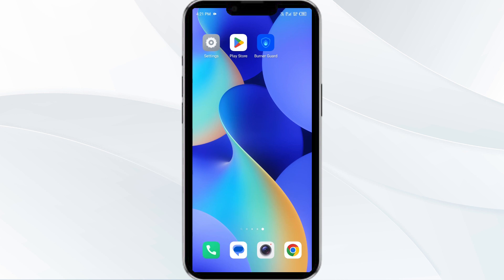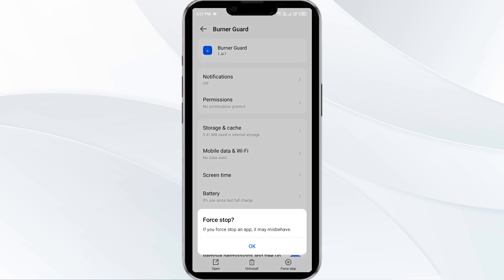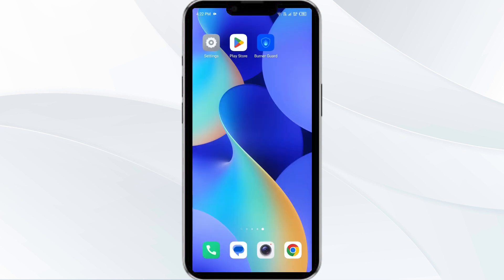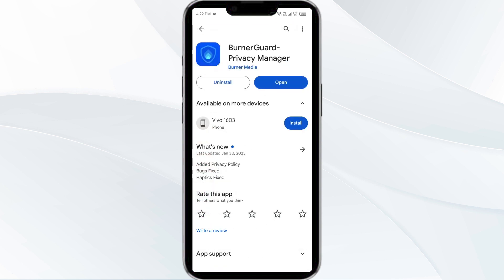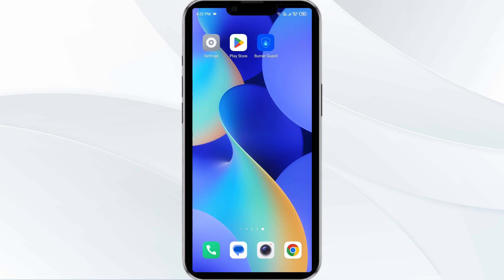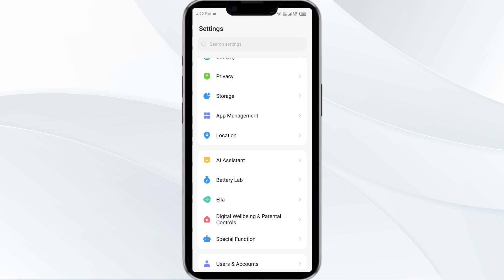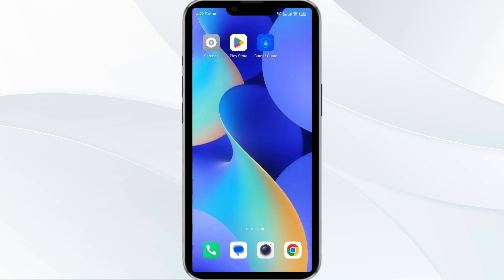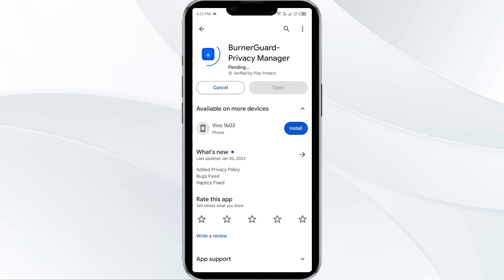How To Fix Burner App Not Working, Keep Crashing, Keep Stopping, Stuck On Loading Screen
In this tutorial, learn how to troubleshoot and fix common issues with the Burner app, such as it not working, crashing, stopping, or getting stuck on the loading screen. Follow step-by-step instructions to resolve these problems and get your Burner app up and running smoothly again.

00:14   Solution1: Force Close & Restart Burner App
00:38   Solution2: Disable And Enable your Internet Connection
01:10   Solution3: Update Burner App To Latest Version
01:38   Solution4: Clear Burner App Cache
02:05   Solution5: Uninstall & Reinstall The Burner App
02:25   Solution6: Wait For Sometime & Try Again